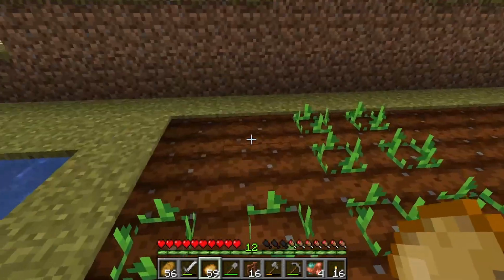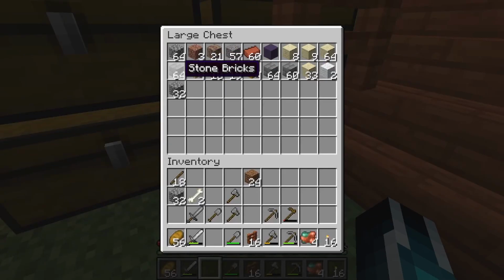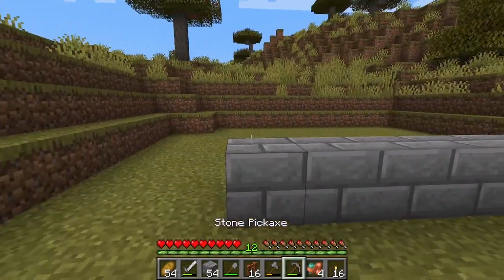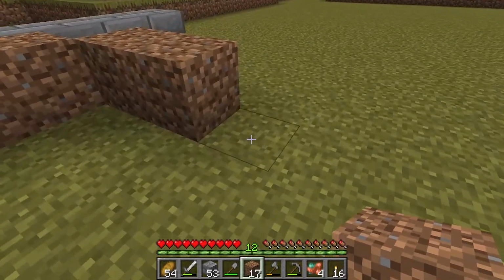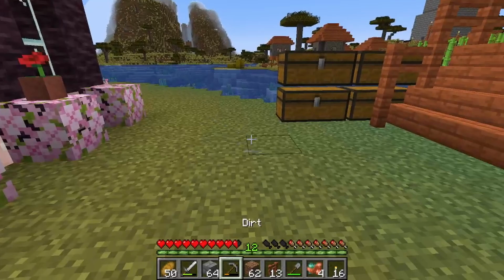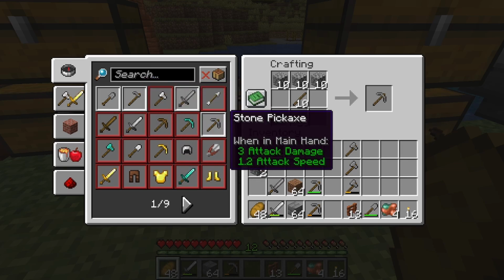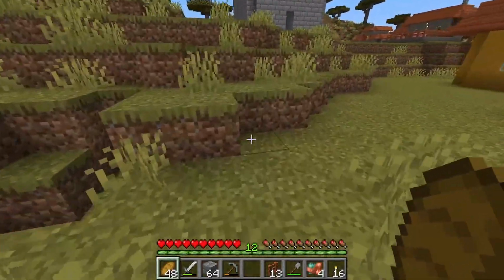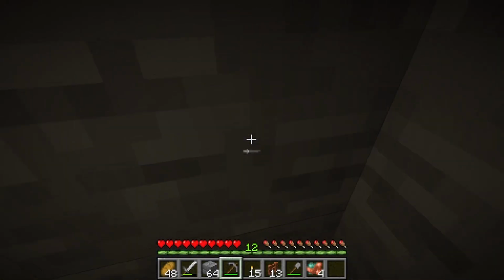Minecraft ep007 - To many hostile mobs spawning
Minecraft revisited. I put lots of torches down to keep the hostile mobs from spawning